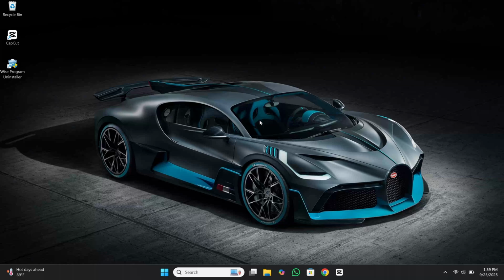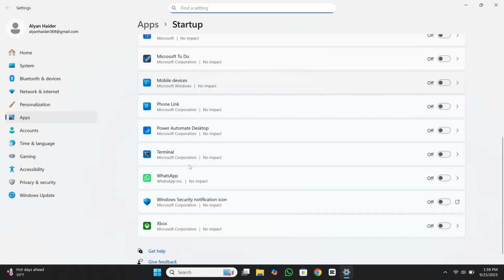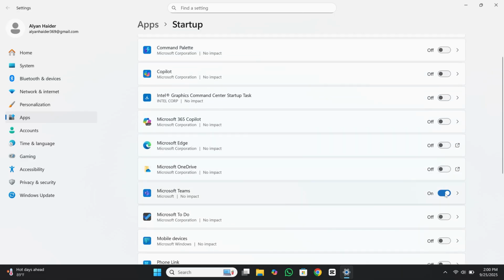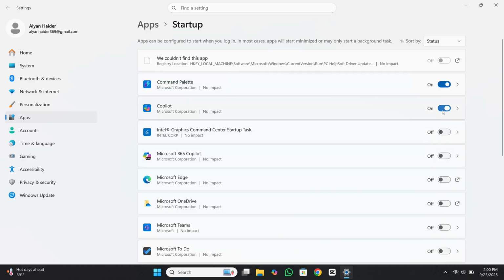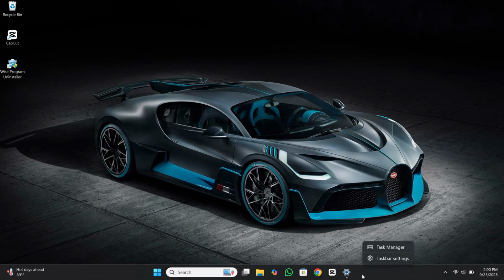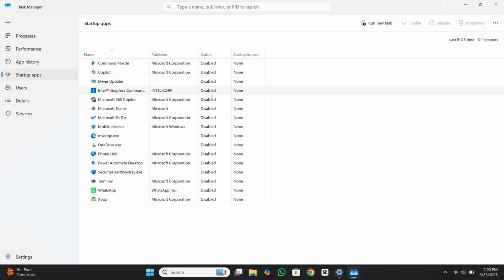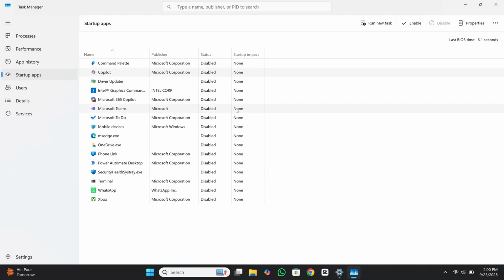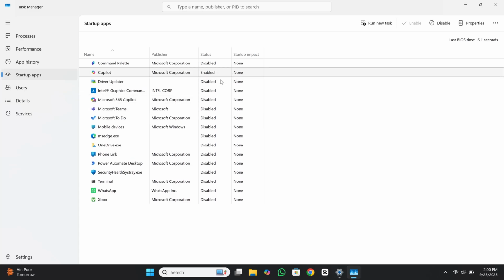How to Change Startup Apps in Windows 10/11 | Boost Performance